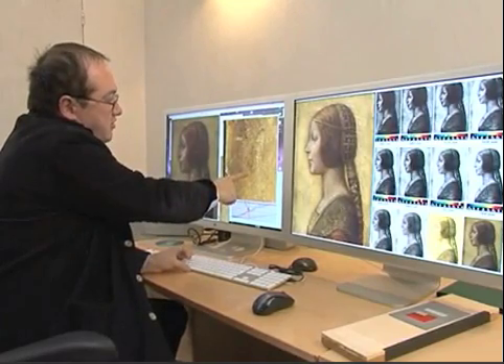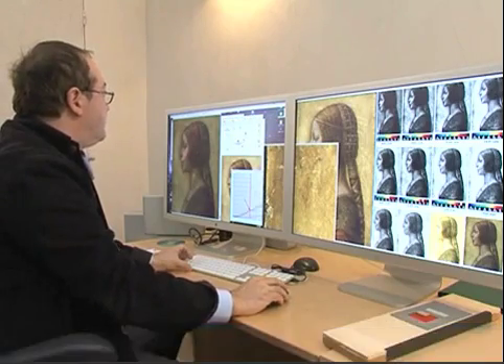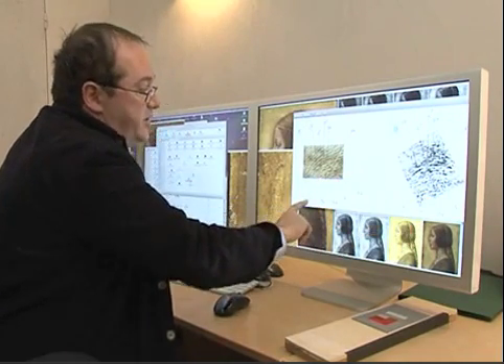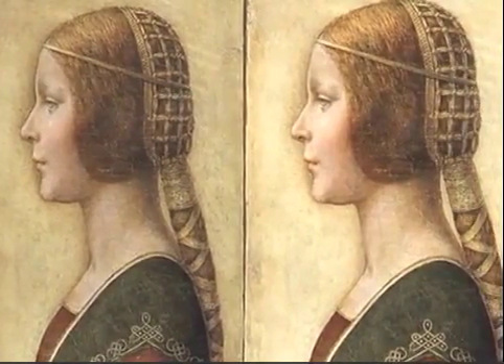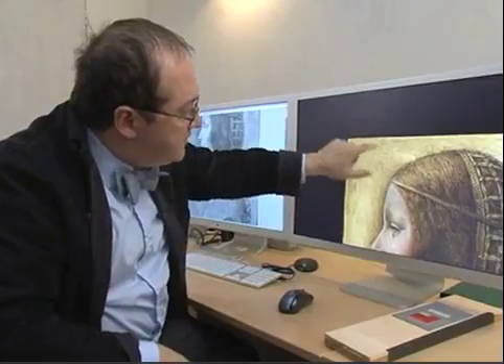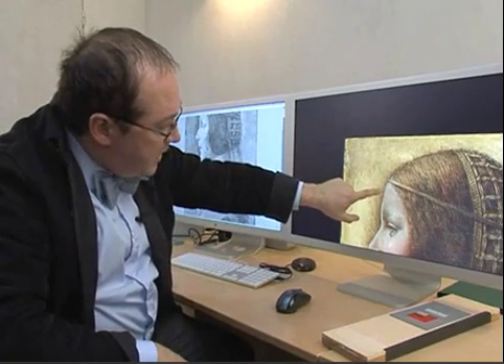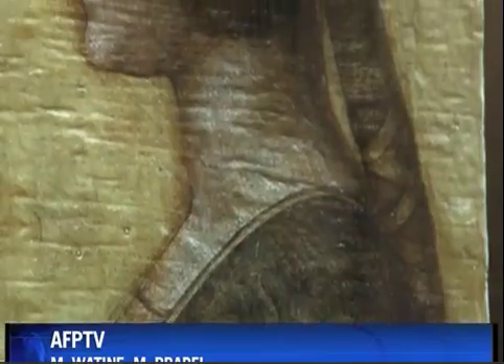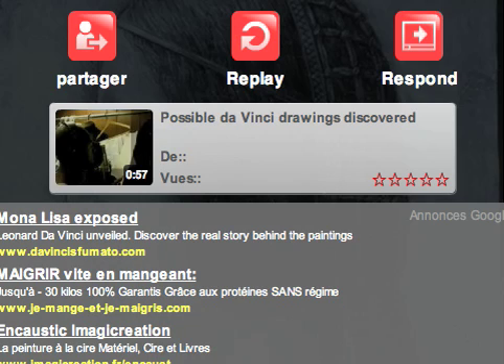AFP Moderne science uncovered DaVinci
The number one press agency, reveal to the word an incredible discovery.A new Leonardo Da Vinci paintig has been dicovered using a new multispectrale camera. (Lumiere Technology)
Carbon 14, Fingerprint and many technical and physical element prove it.